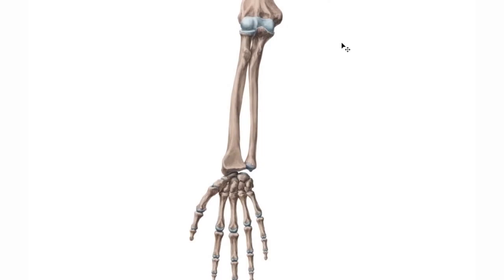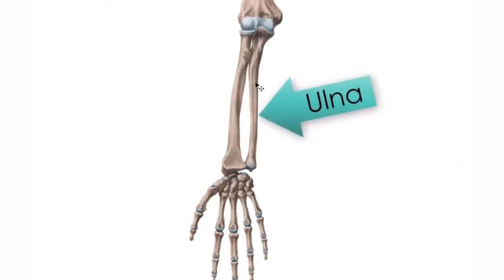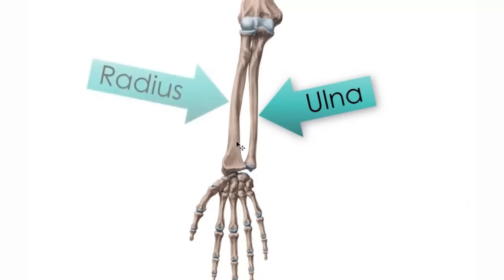Radius and ulna preview Human Anatomy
Description:

Discover the inner workings of the human forearm with our exclusive Radius and Ulna Preview. This engaging video offers a comprehensive look at the complex anatomy of the radius and ulna, two essential components of the human skeleton. With detailed animations and expert narration, this preview is perfect for anyone interested in human anatomy, biology, or medical science.